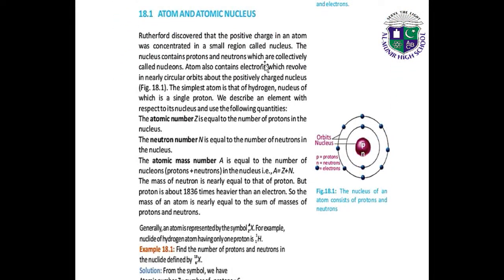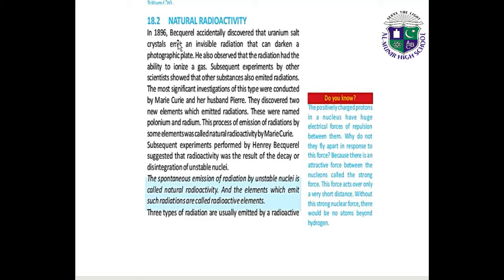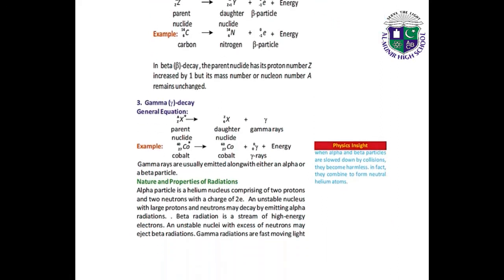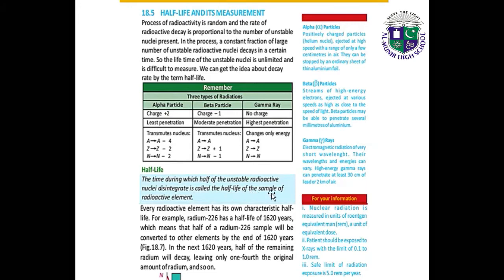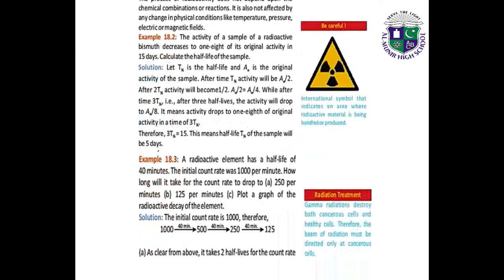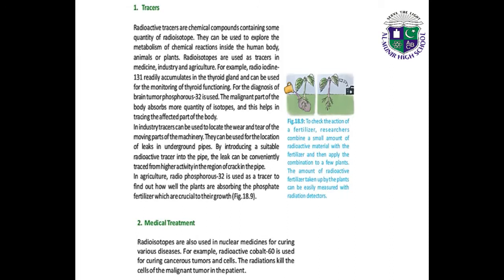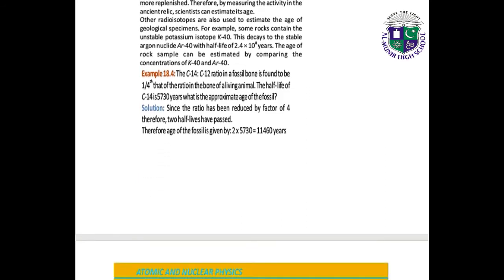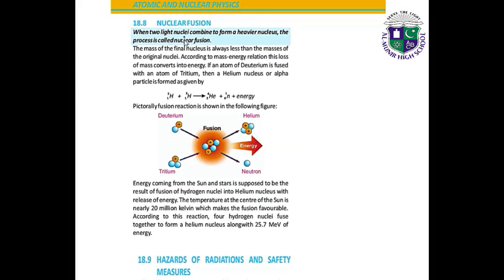Class 10 Physics Unit no. 18 (Part-l)